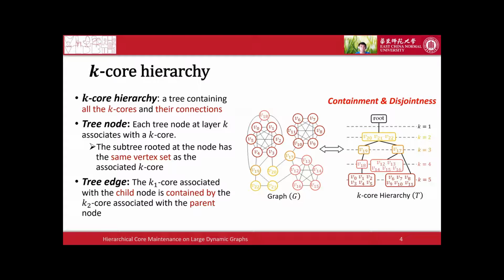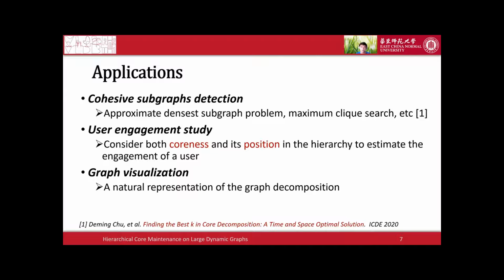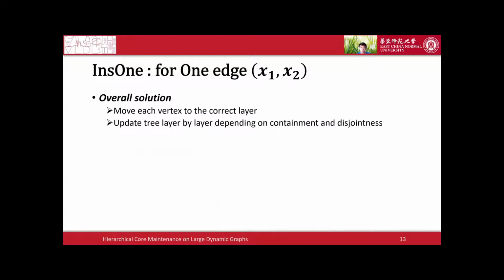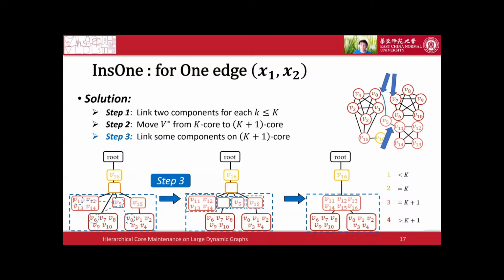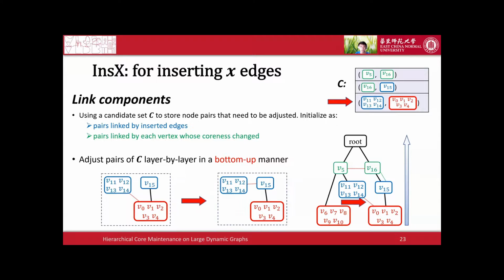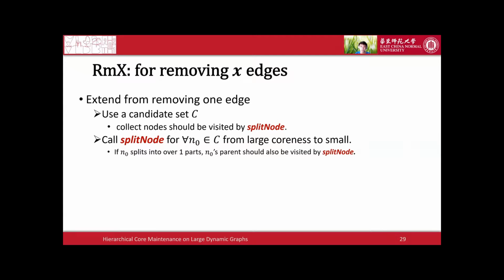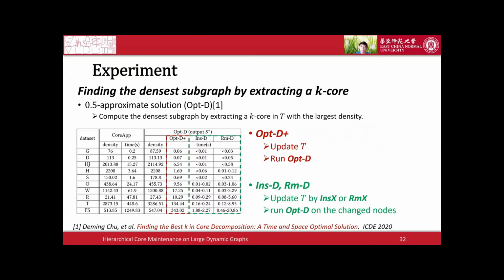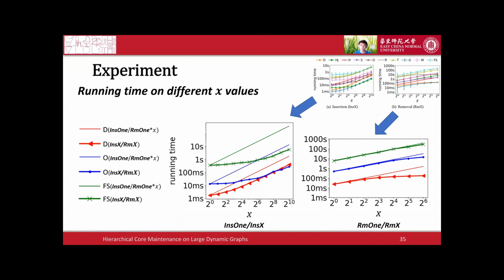[VLDB 2021]Hierarchical Core Maintenance on Large Dynamic Graphs